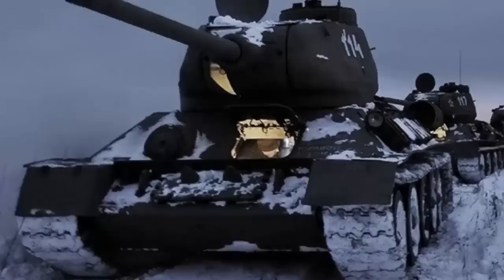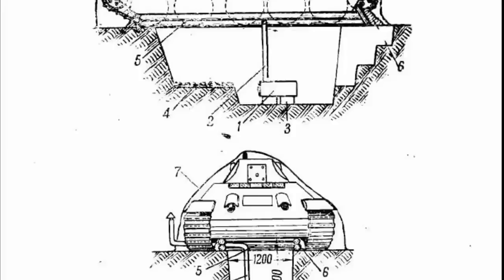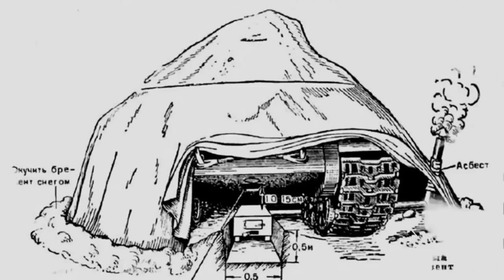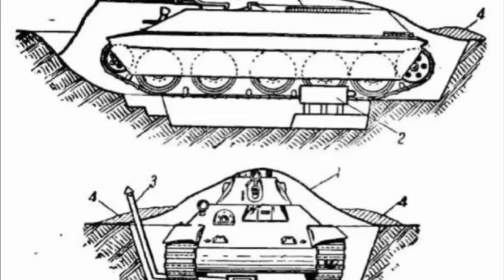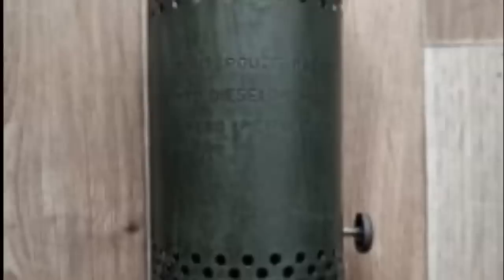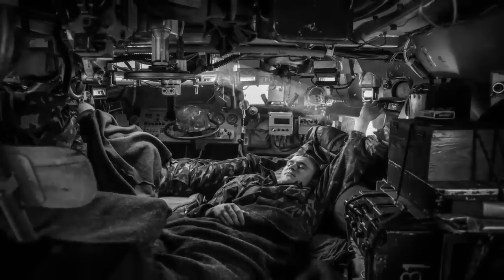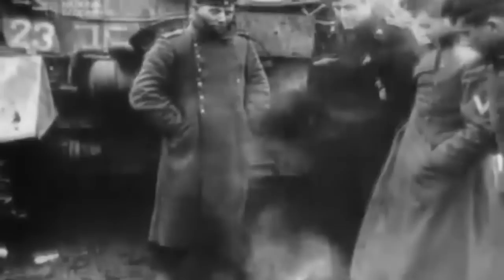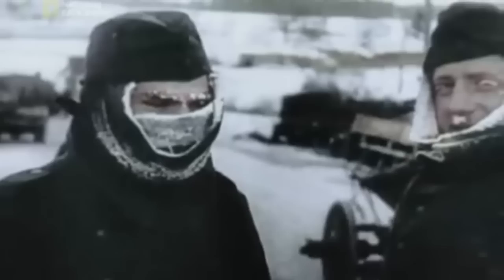🥶 How COLD was in T-34 Tank in Winter Time? WW2 documentary.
📝 And today we will talk about how Soviet and German tankers warmed up during the war. And also I will tell you about the method of Soviet tankers to warm up the tank very fast. The harsh Russian winters were hard trials for Germans and Soviet soldiers. The equipment of this time was created not for comfort but for war and was designed according to the principle of maximum simplification and cheapening of production.

easternfront, tanksww2, ww2